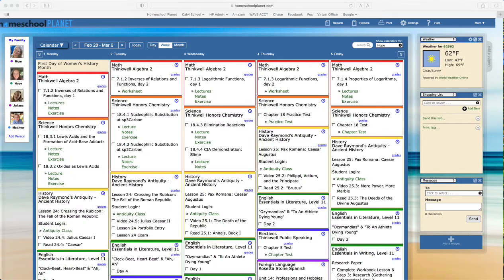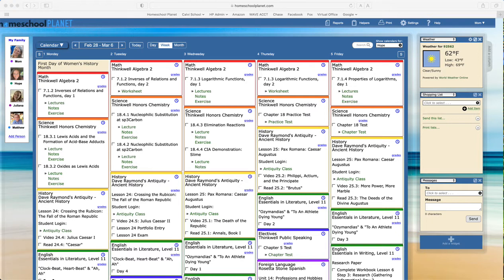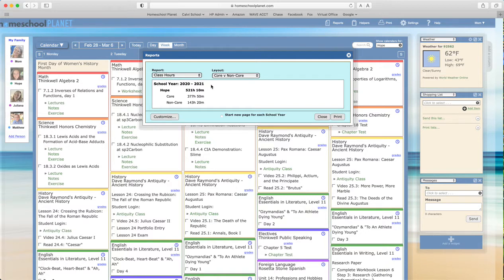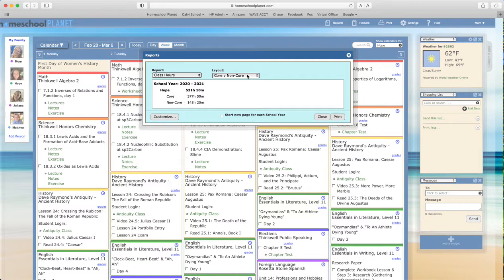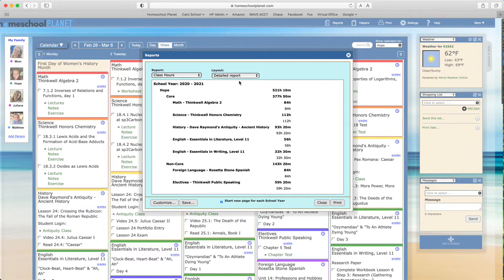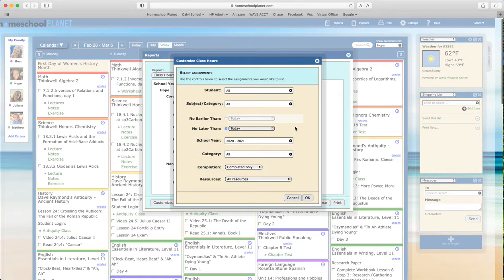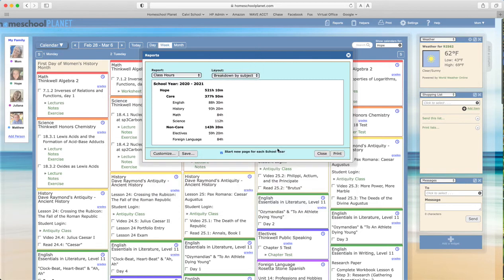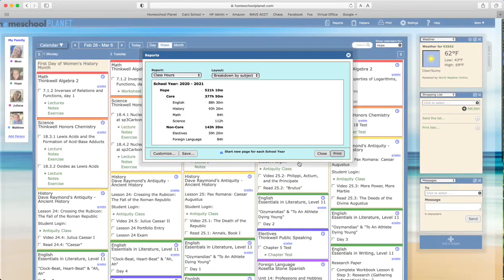Printing a Class Hours Report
This video tutorial will show you how to print a report showing the hours you have tracked for your student's academic pursuits and activities.